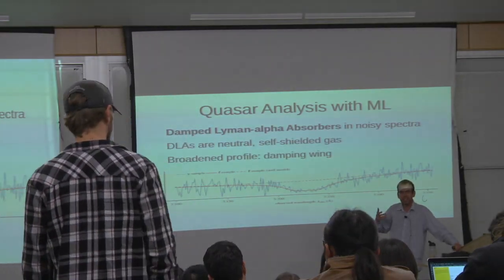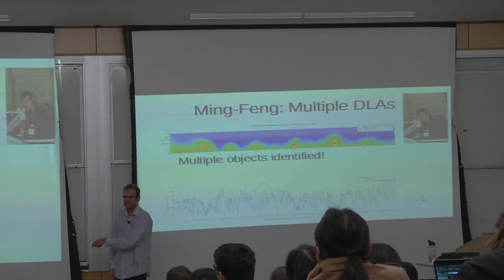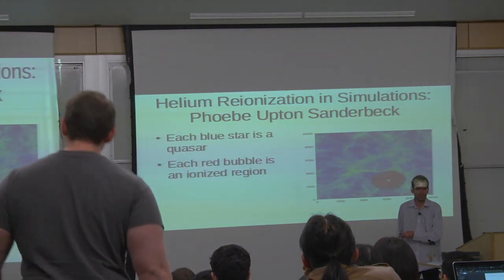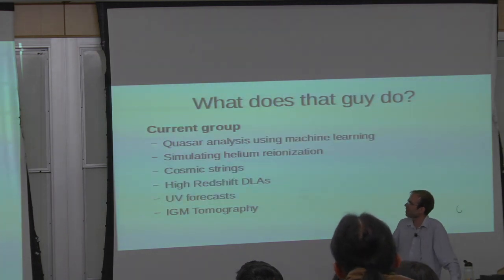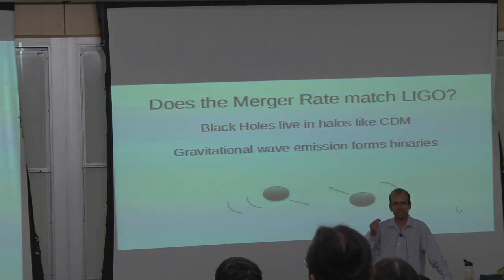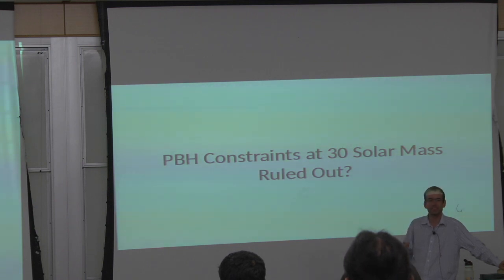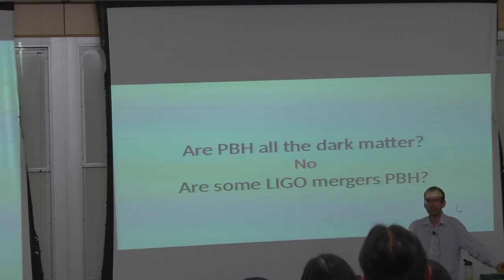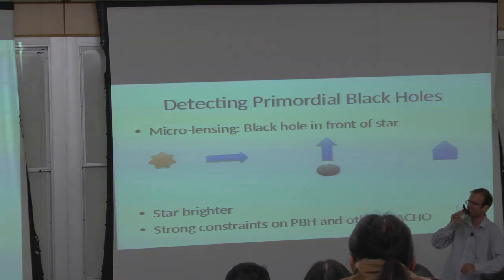05 23 19 Simeon Bird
Physics & Astronomy Colloquium

Physics with Cosmological Structures and Machine Learning

 Dr. Simeon Bird

Abstract: I will talk about the things I and my group have been working since I arrived at UCR. About half of our work is in how to extract measurements fundamental physics, such as the mass of the neutrino, from cosmological structures. The other half is teaching physics to computers so that they can sort through large datasets for us. I will talk about some of the highlights of our completed work and the projects we have in progress.